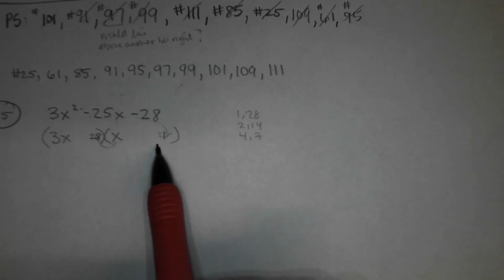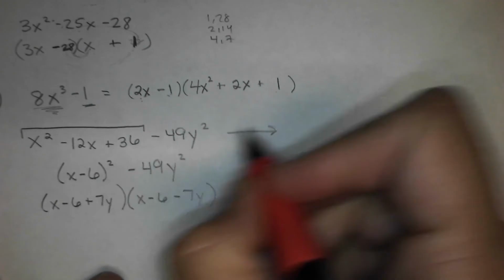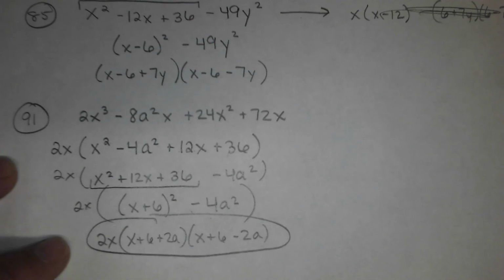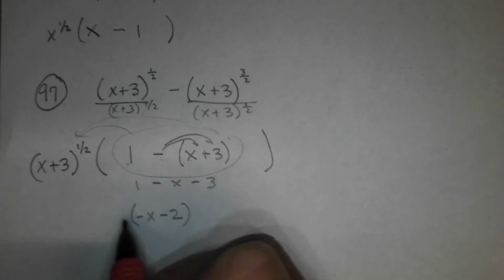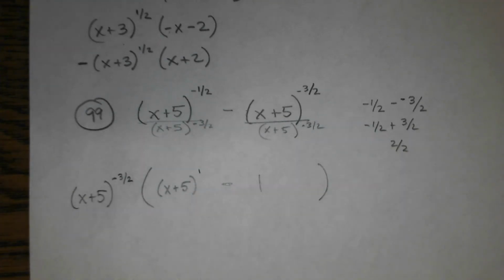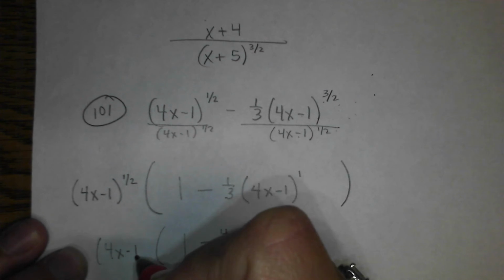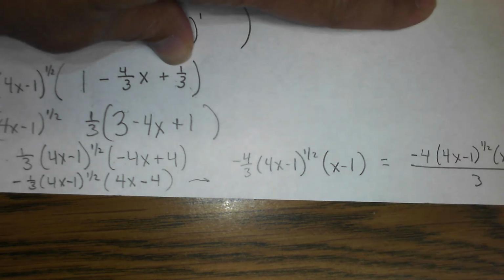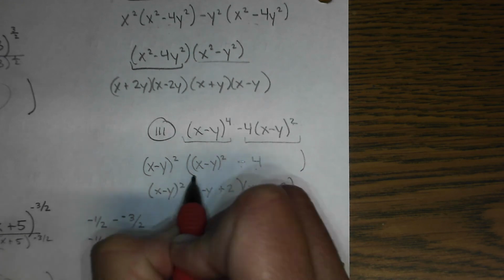Adv PreCalc P5 Questions Answered #, 25, 61, 85, 91, 95, 97, 99, 101, 109, 111